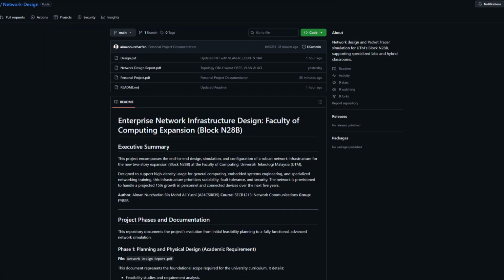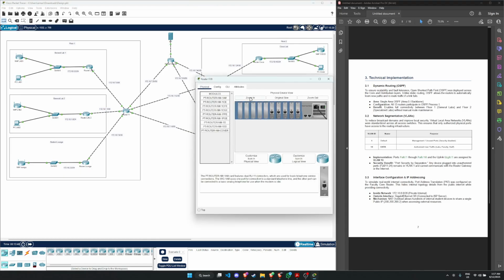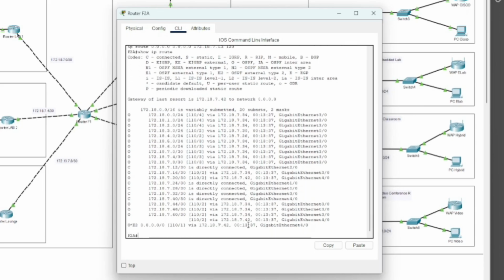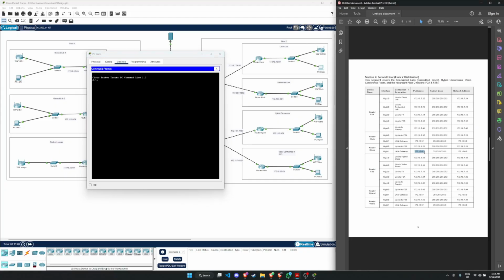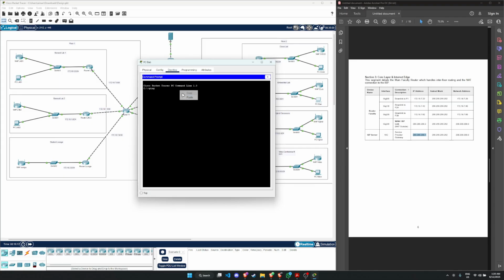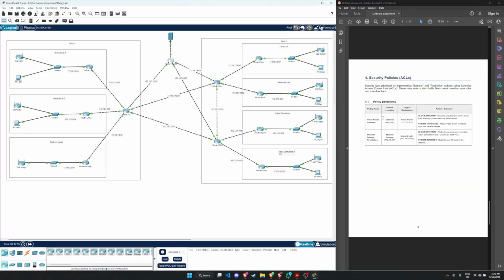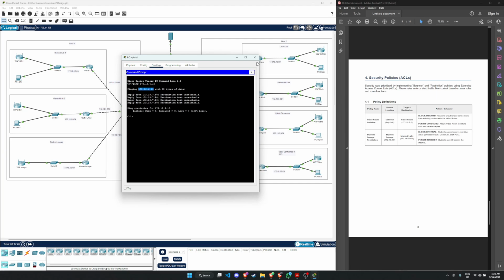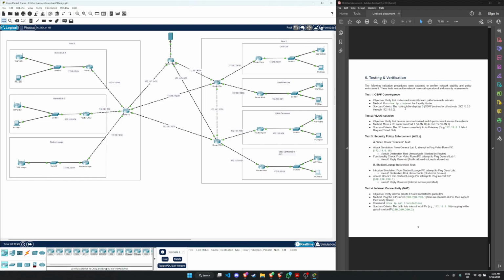Demo of Enterprise Network Infrastructure Design: Faculty of Computing Expansion